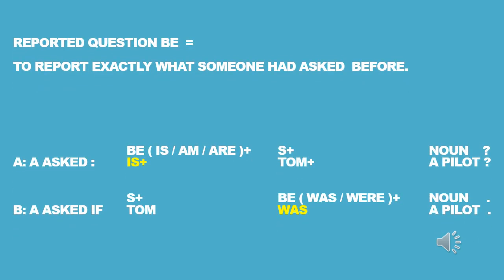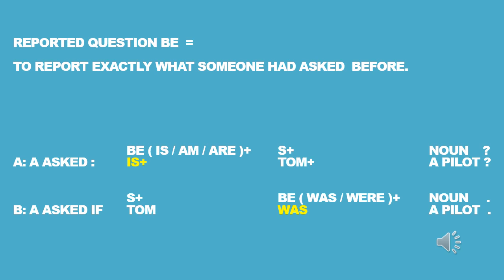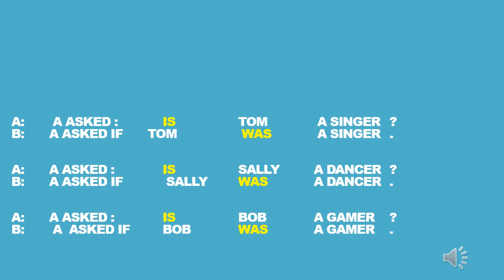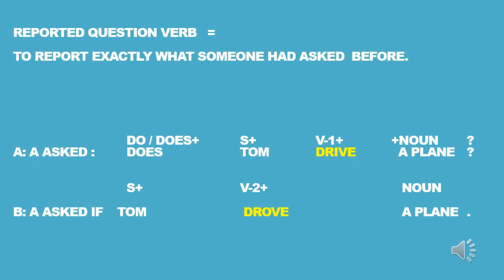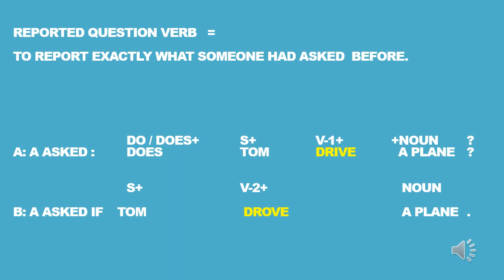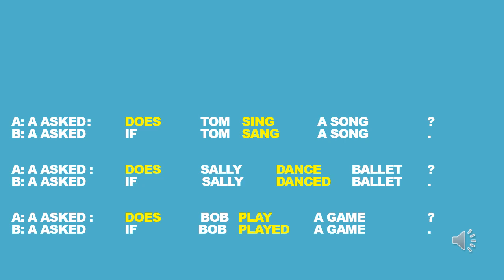W 11.10 REPORTED QUESTION